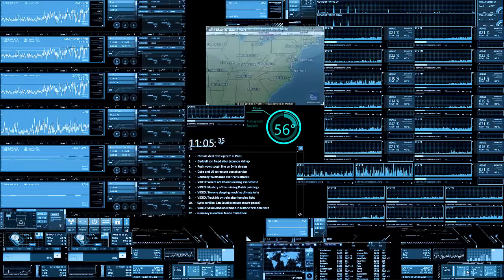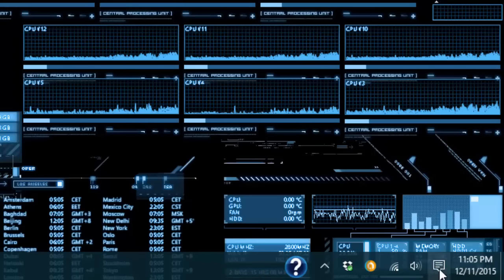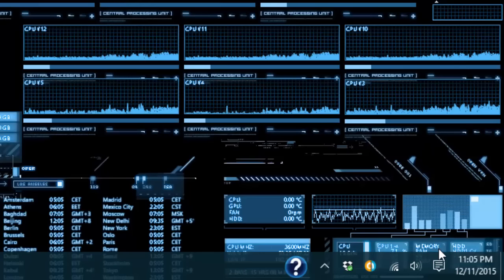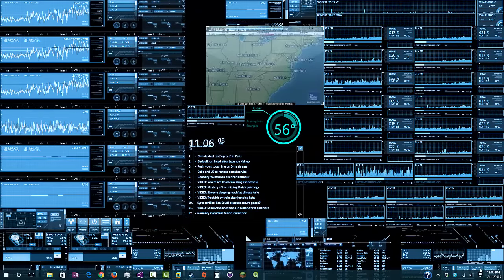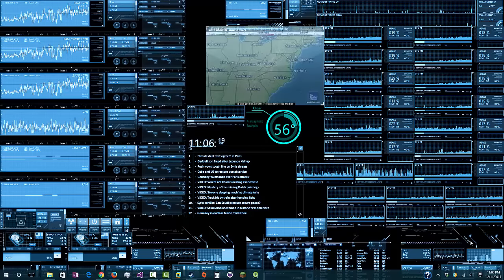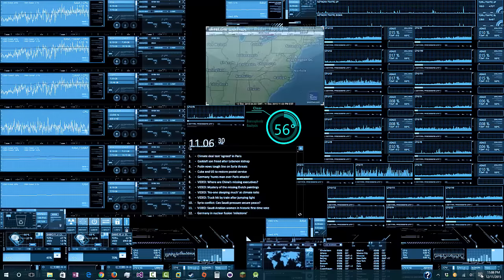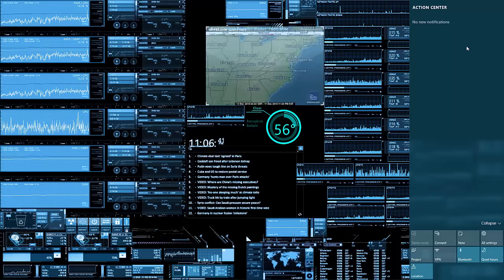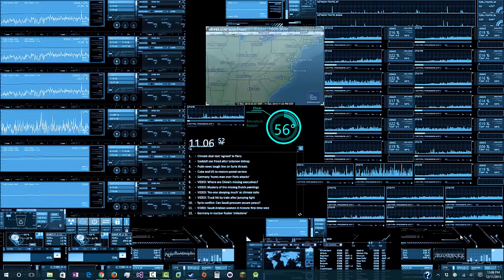How to turn on quiet hours on Windows 10